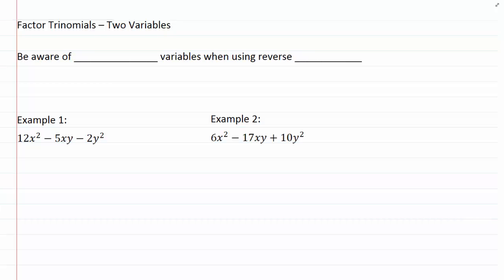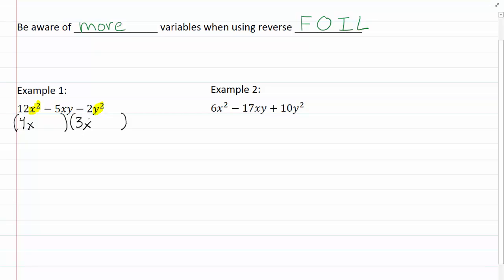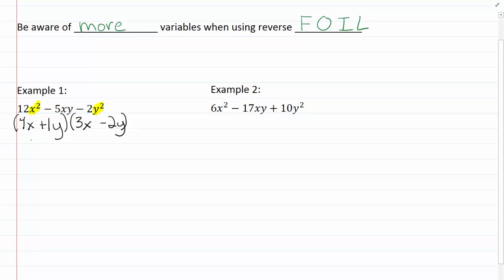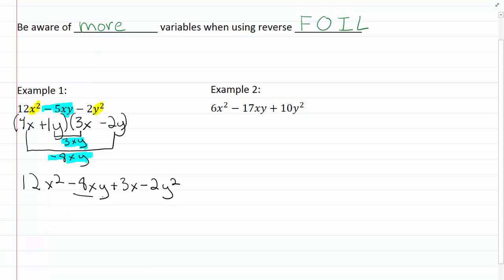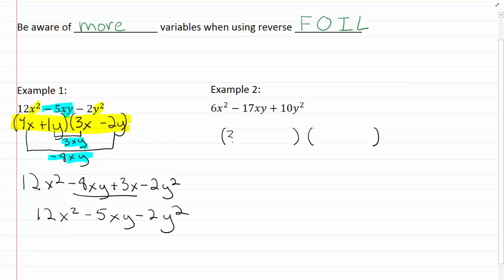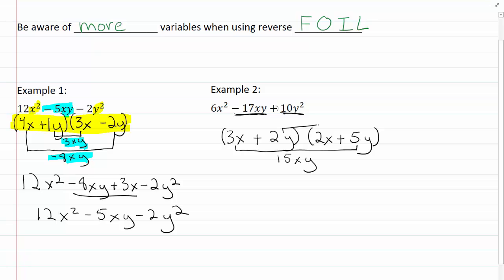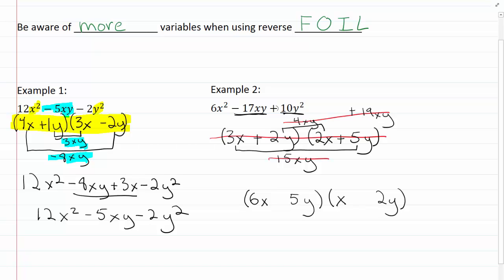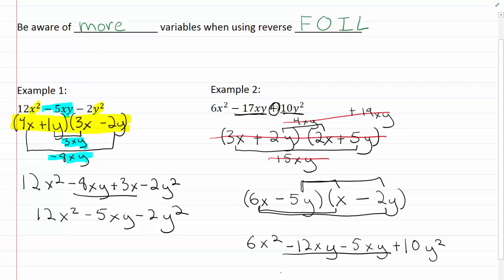10.2b Factor Trinomials-Two Variables